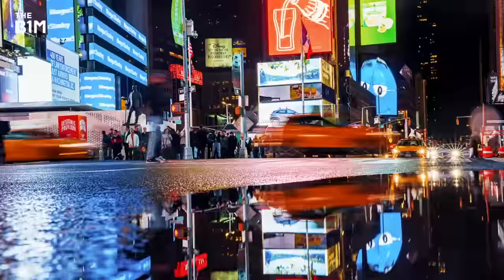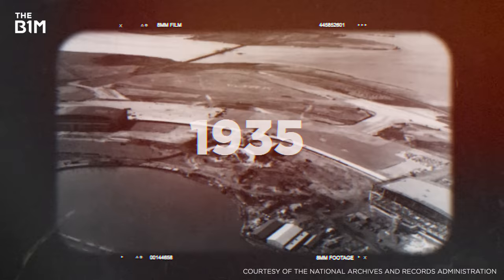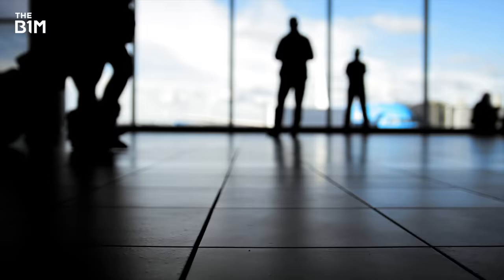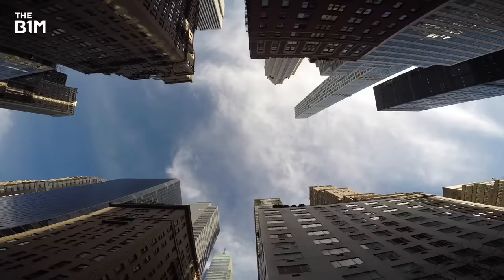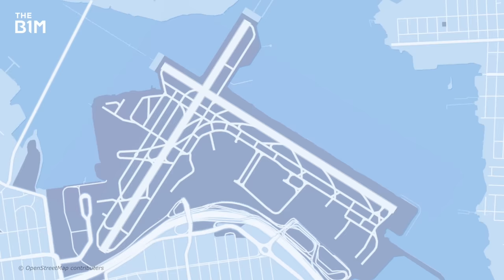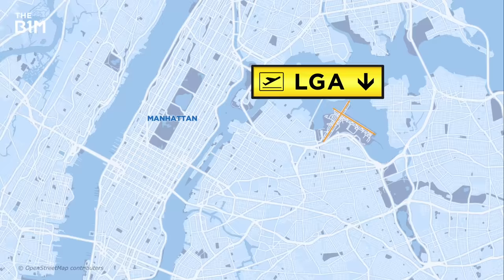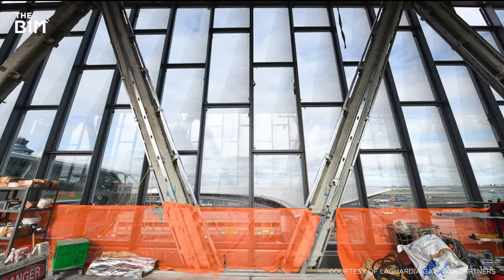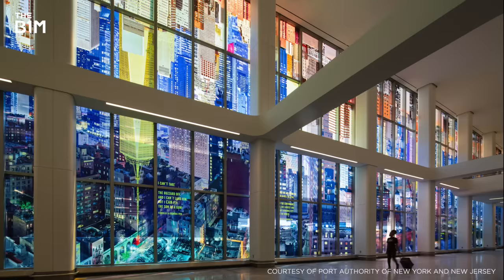The $8BN Plan to Save New York's Most Hated Airport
Can LaGuardia really be turned around?
See how Bluebeam Revu supports massive US infrastructure projects like this

Narrator - Fred Mills
Producer - Ian Parkin
Video Editing - Kurt Fernandes
Graphics - James Durkin
Executive Producers - Fred Mills and Graham MacAree

Additional footage and imagery courtesy of LaGuardia Gateway Partners, Delta Air Lines, SFO Flyer, The Port Authority of New York and New Jersey.